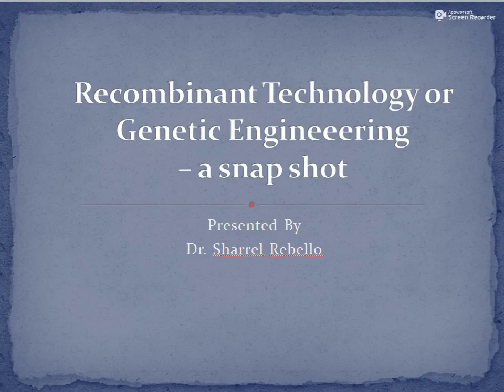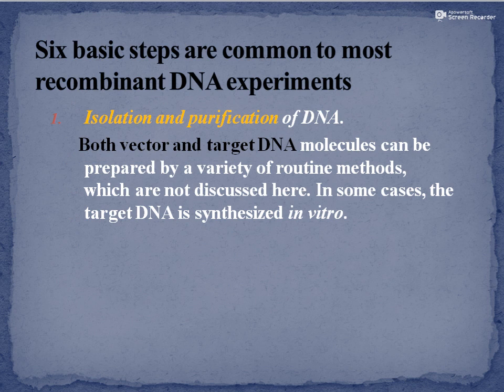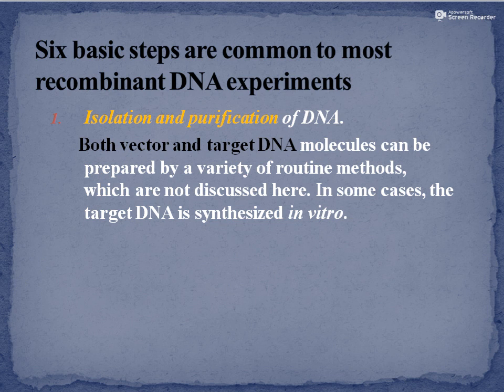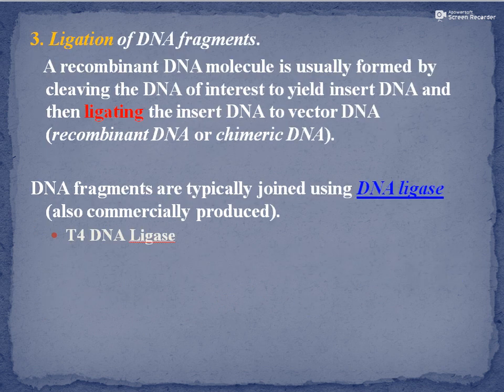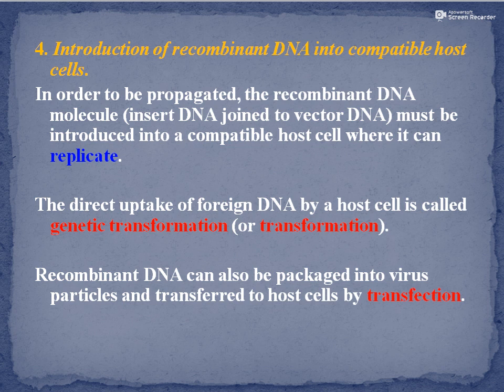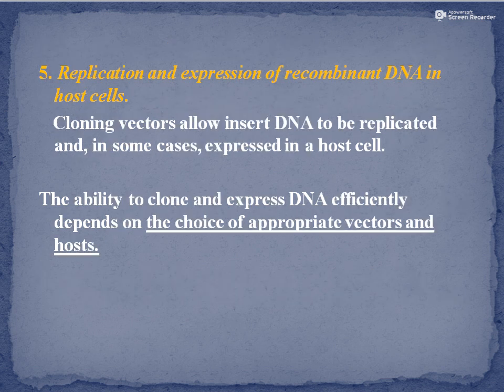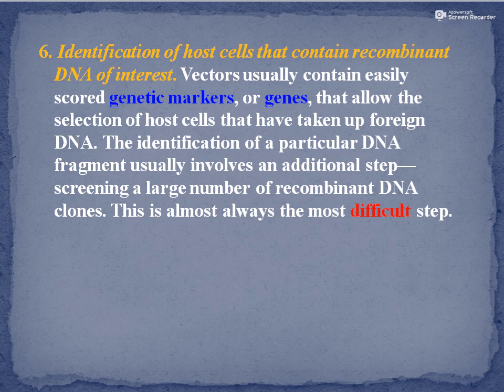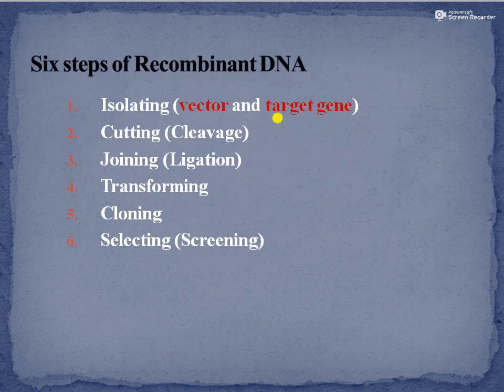recombinant DNA technology 4